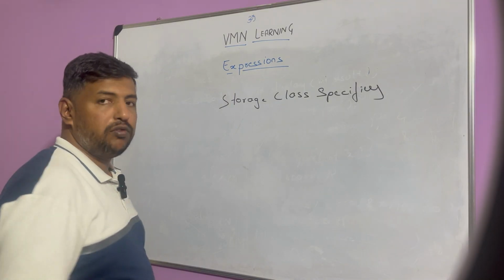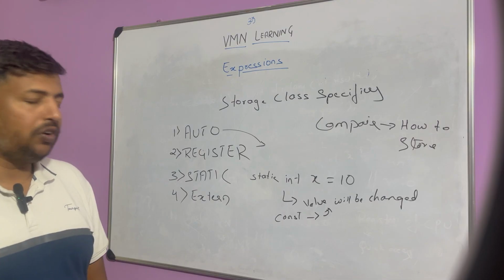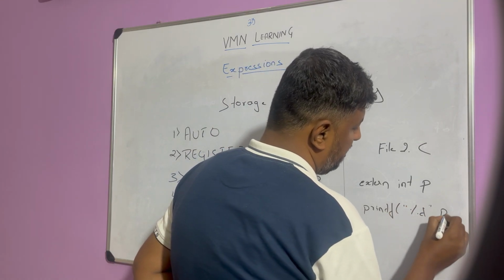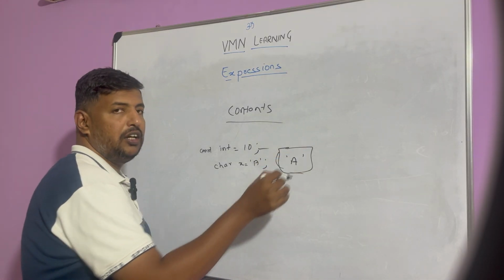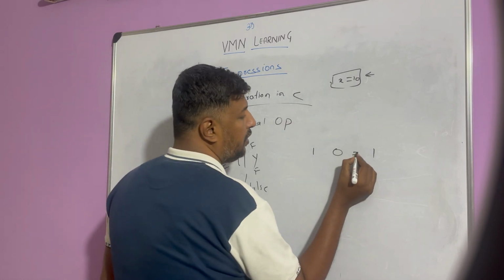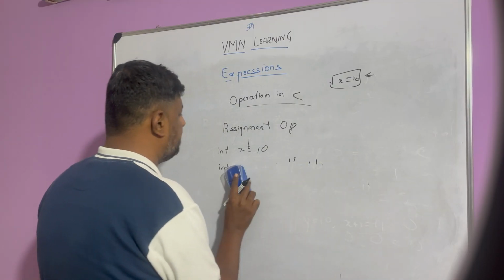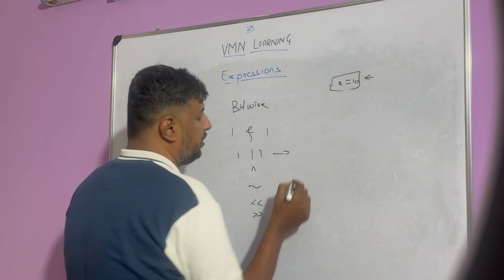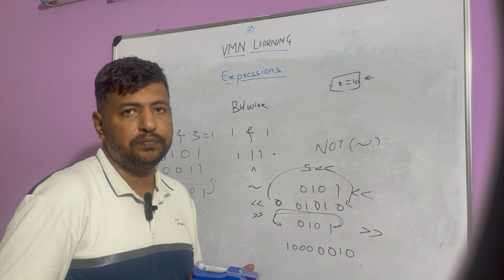VTU- Programming in C Class 9 Module 1 Storage Class Specifiers, Variable Initializations Operators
In this class, we cover important concepts from VTU Module 1 – Programming in C, explained in a simple and beginner-friendly manner

📘 Topics Covered in This Video:

🔹 Storage Class
🔹 Variable Initializations
🔹 Constants
🔹 Operators

Program used to demonstrate